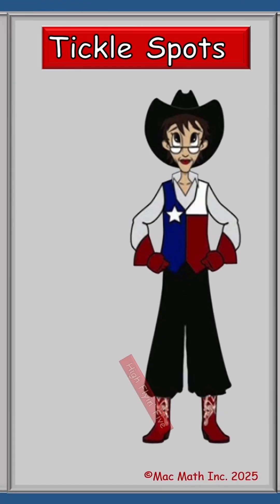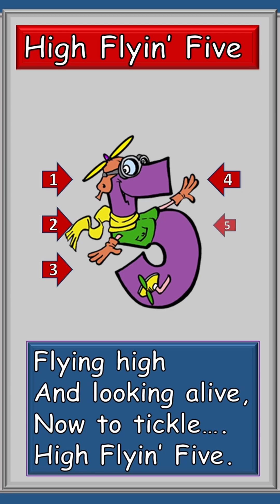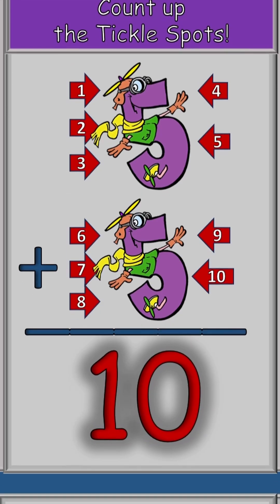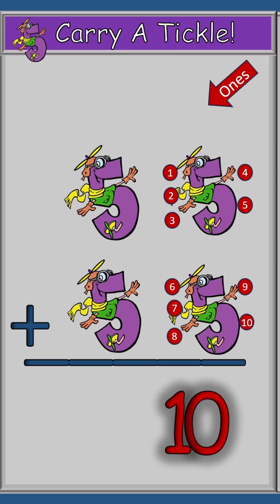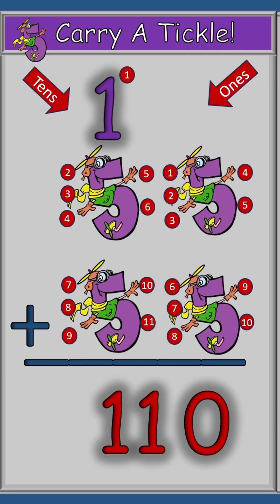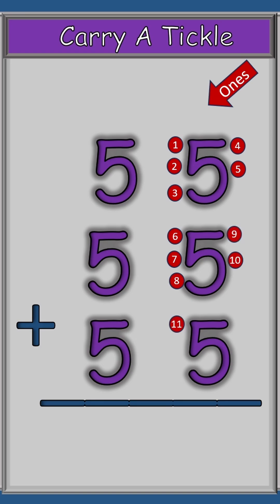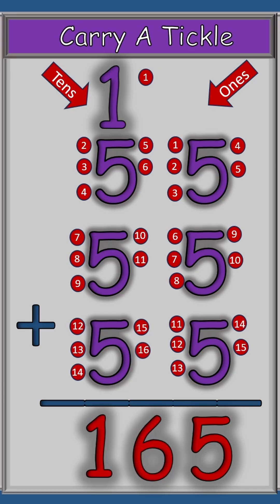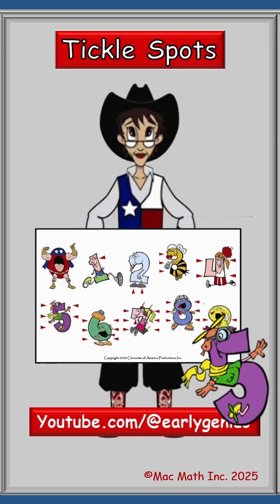Tickle Spots: Touch Math - High Flyin' Five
For the creative parent and teacher:  Learning math facts takes time.  Until those facts can be recalled quickly and easily, a tool is needed.  Providing a fun tool that guarantees higher accuracy is vital, especially for all young dyslexic, auditory, visual, tactile, at-risk and gifted learners.